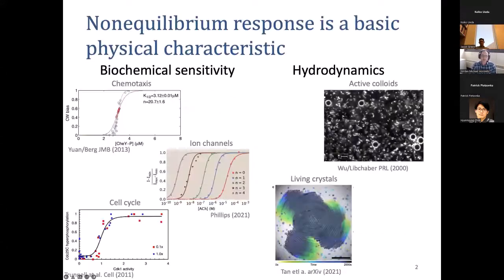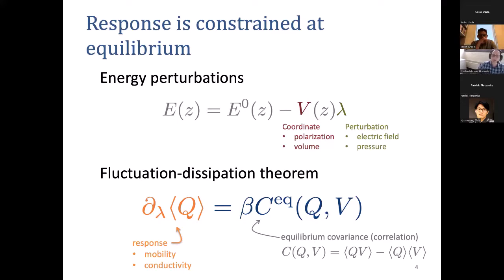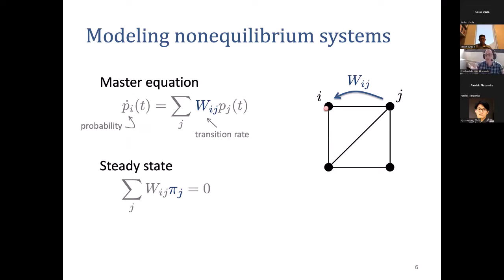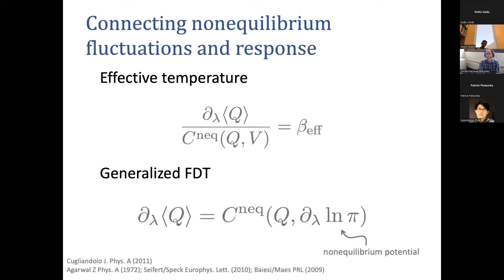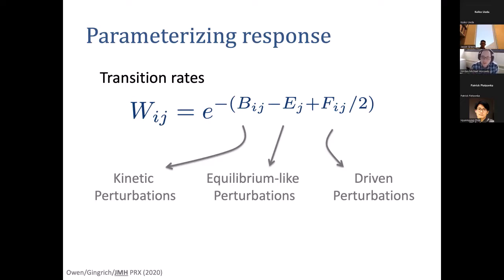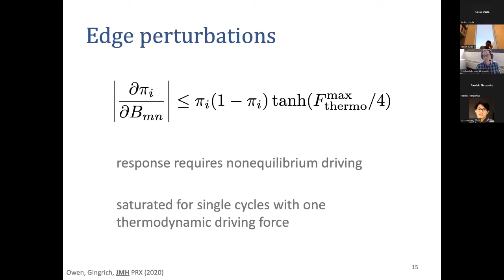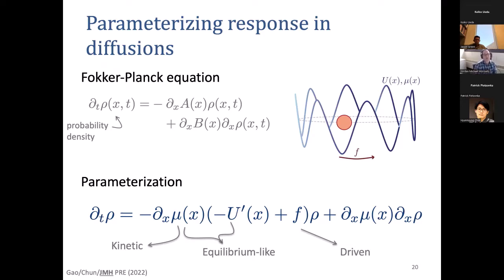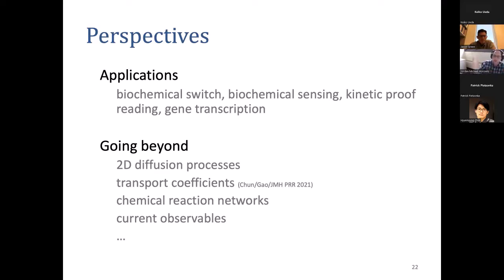[WOST III] Thermodynamic limits to nonequilibrium response by Jordan Horowitz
[WOST III] May 30, 2022: Invited